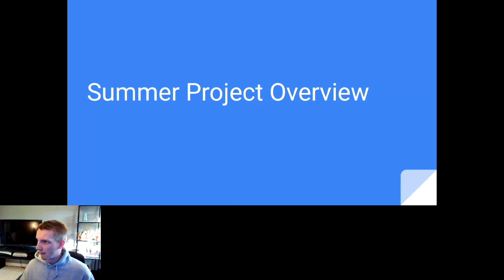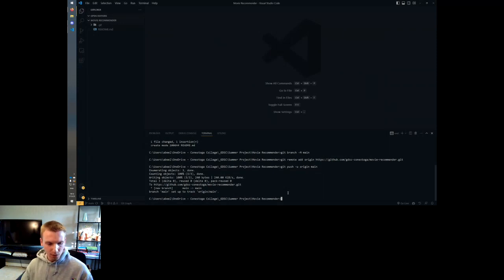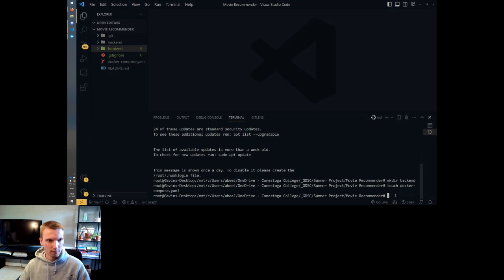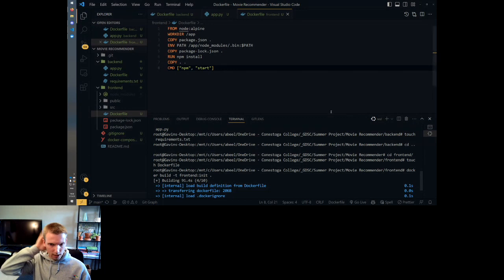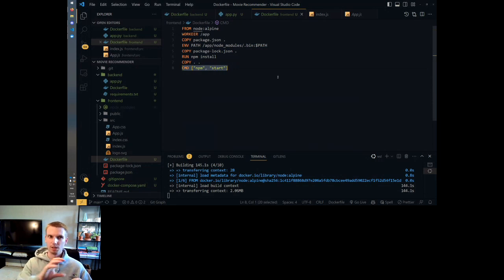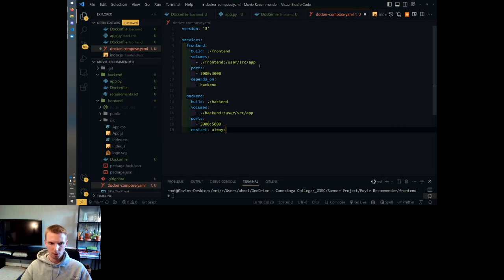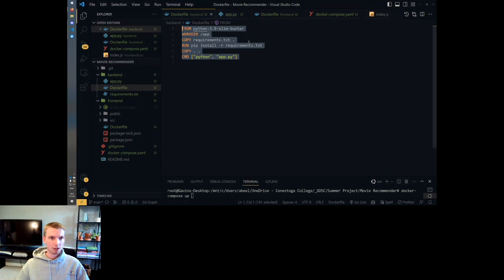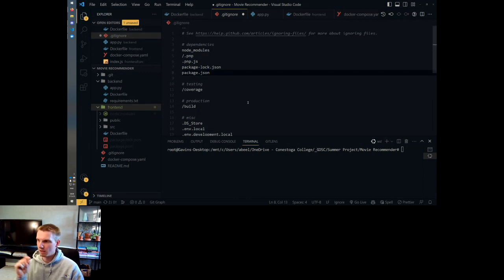🌞📽️ Summer Project Series - Movie Recommendations: Part 1 🍿🎉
🌞📽️ Get ready for an exciting summer filled with coding adventures!

Join us for a summer full of learning, coding, and movie magic! In Part 1 of the Summer Project Series - Movie Recommendations, we'll set the foundation for an extraordinary project that will leave you with a top-notch portfolio piece. Whether you're a coding prodigy or a curious beginner, this series guarantees an engaging and rewarding experience! We will be building a movie recommendation system from top-to-bottom that includes using Python for machine learning, React for Web UI, and Docker for containerization, all while publishing it to the web! This is a great opportunity for students to build a project for their resume or portfolio step-by-step with the GDSC community 🌞📽️🎉

🏆 Participate in this series and stand a chance to win amazing prizes upon completion! 🌟🎁
🔧 Essential Tools to Install:

To dive into this thrilling summer project, make sure you have the following tools installed:

    Docker and Docker Compose: 🐳 Streamline your development process and make deployment a breeze. Docker allows for easy packaging of your app and its dependencies, while Docker Compose simplifies the management of multi-container applications. Wave goodbye to deployment headaches and hello to smooth sailing!
    Vs Code or Other Coding Editors: 💻 Choose your favorite coding editor and embark on an adventure in style! Whether you prefer the feature-rich environment of Vs Code or have another coding editor in mind, this is your chance to code with confidence and unleash your creativity.
     Git: 🗂️ Harness the power of version control with Git. Keep track of changes, collaborate effortlessly, and ensure code stability. Git will be your trusted companion throughout this series, helping you stay organized and in control of your project's source code.
     Python: 🐍 Lights, camera, Python! This powerful programming language will be your key to creating an impressive movie recommendation system. Make sure you have Python 3.x installed, equipped with the necessary libraries and frameworks to bring your project to life. Let the coding magic begin!
    React/Node: For building the UI interface

🎉This Session:

- Discuss the overview and outcomes of the project

- Set up our development environment in Docker

Don't miss out on this golden opportunity to elevate your coding skills, build an impressive project, and win exciting prizes. Get ready to kick off your summer coding journey with the Google Developer Student Club's Summer Project Series - Movie Recommendations: Part 1! 🌟🍿✨